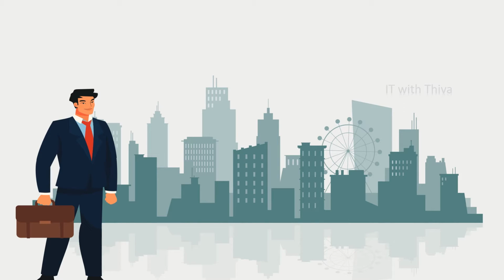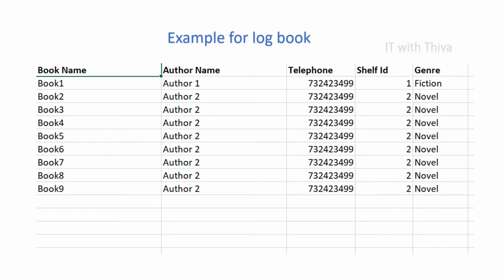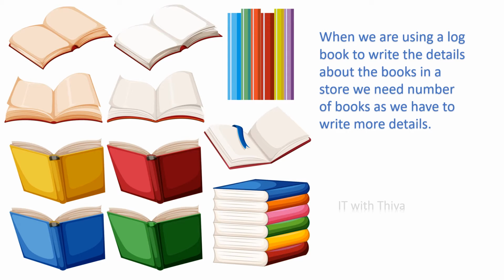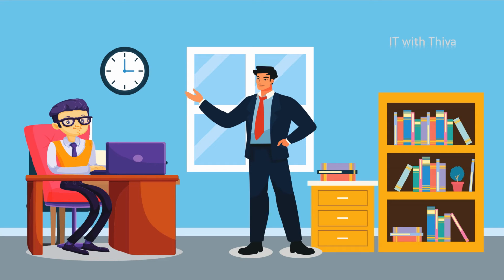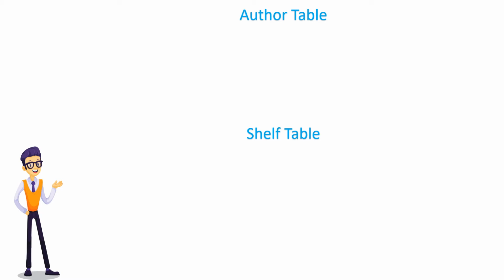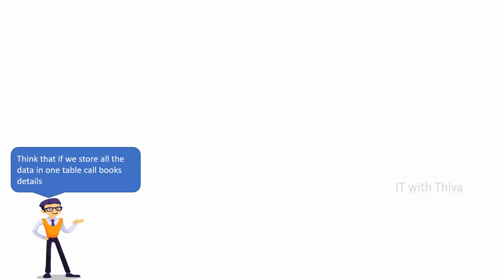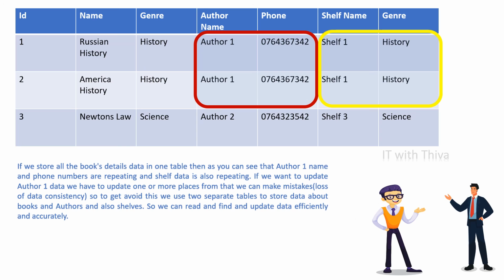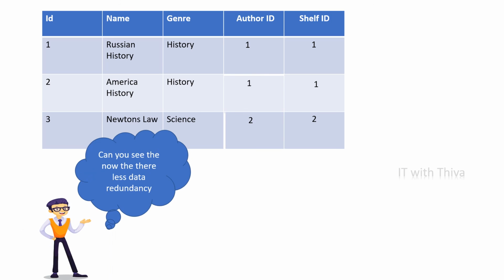Introduction to relational database part 1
Part 1 of relational database tutorial. In this video im taking about manual database vs electronic database.